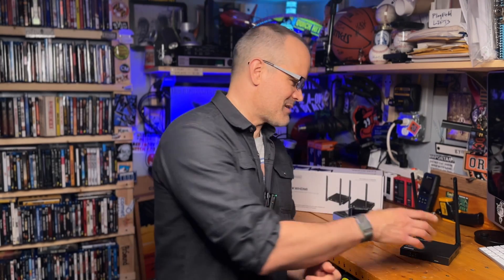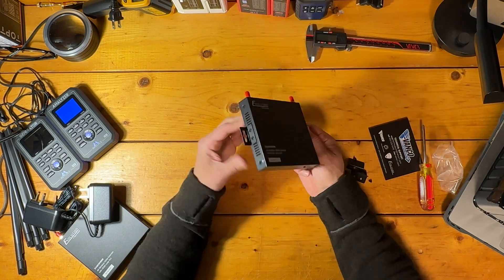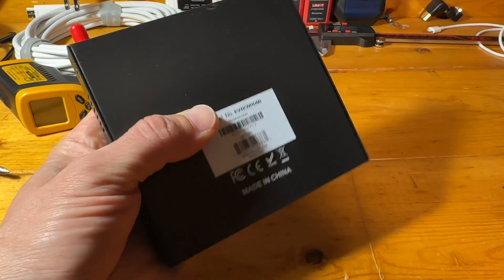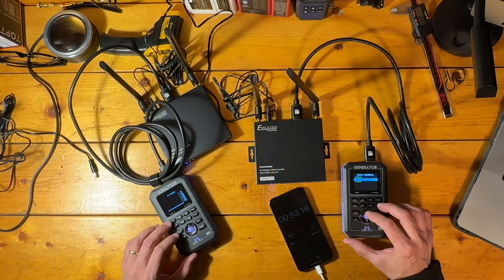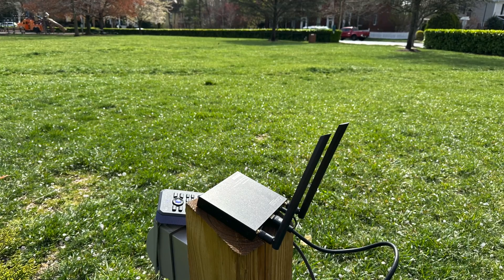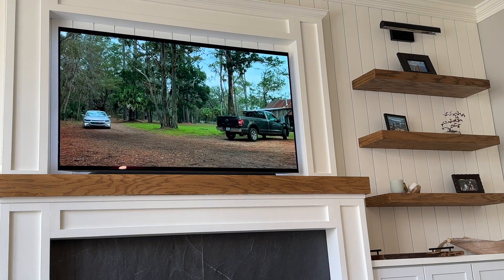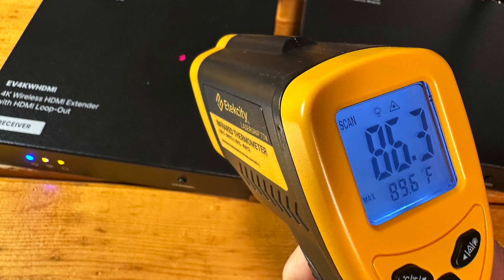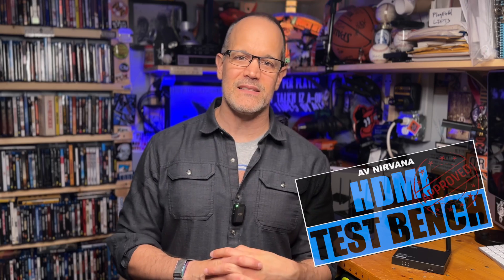The BEST HDMI Wireless Transmitter! Vanco's Evolution 4k HDMI Extender/Loop-Out Review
Have a question about this product? Ask it using this forum link to the official EV4KWHDMI Review thread at AVNirvana.com

On this edition of HDMI TEST BENCH, we take a 4K Wireless HDMI Extender falling under the Vanco umbrella for a full technical test drive. The all-new Evolution 4K HDMI Wireless Extender with HDMI Loopback has a ton to offer... and is the first wireless extender I've tested that's capable of replacing an HDMI cable between a source and a TV or Projector.  Watch for full details on its capabilities, why you should consider buying... and when it won't be a good fit for your application.

AV Nirvana is a home theater forum, come join the conversation